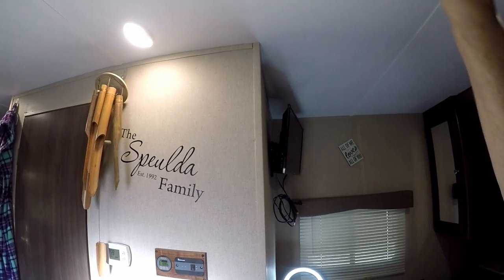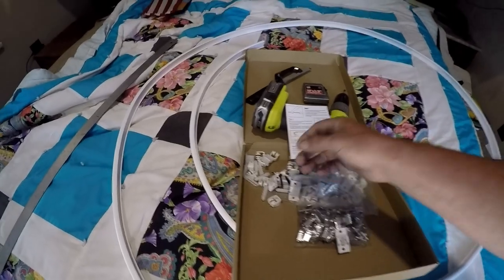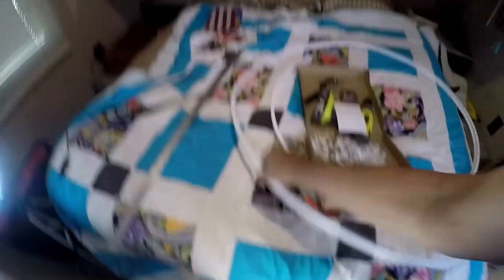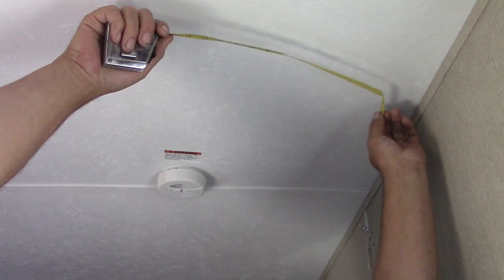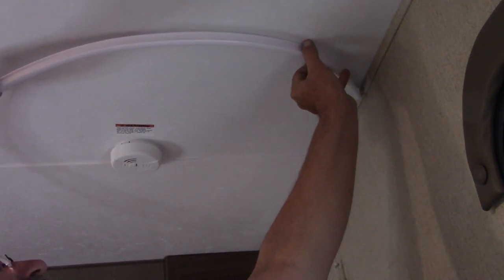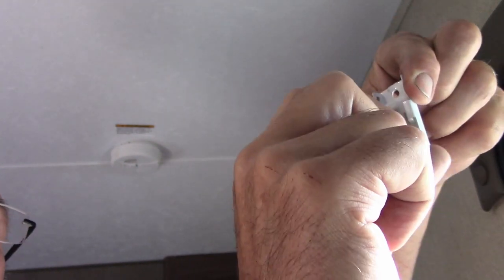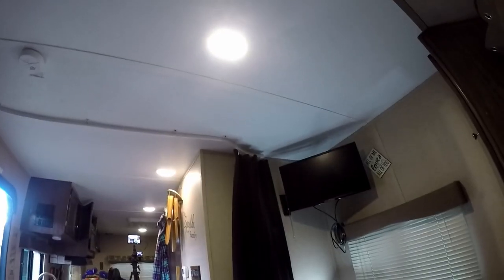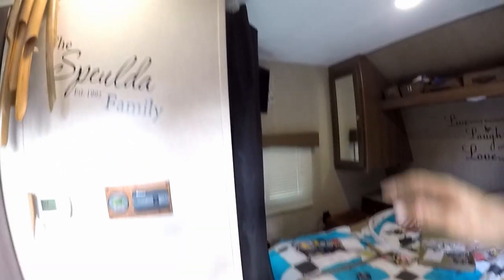Installing a RV privacy curtain for our bedroom with a bendable curtain rod 202RD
Our trailer did not come with a privacy curtain for our bedroom. Here is the install of the bendable curtain rod that we picked up off of Amazon.

Bendable Curtain Rod